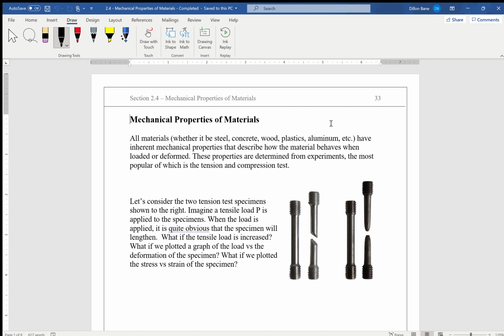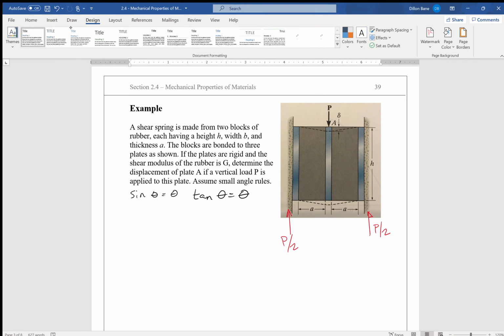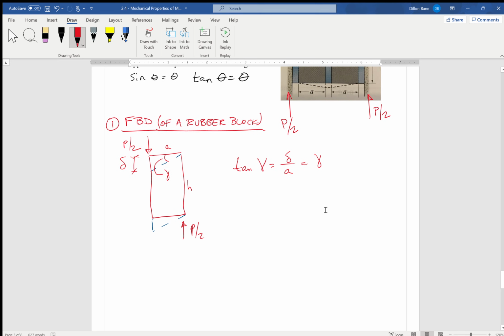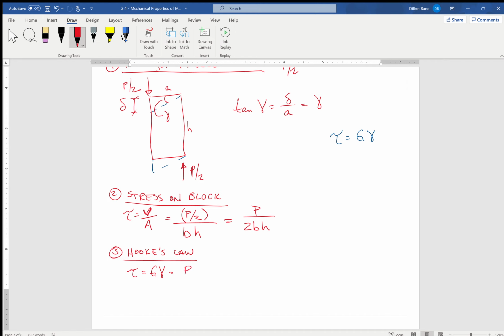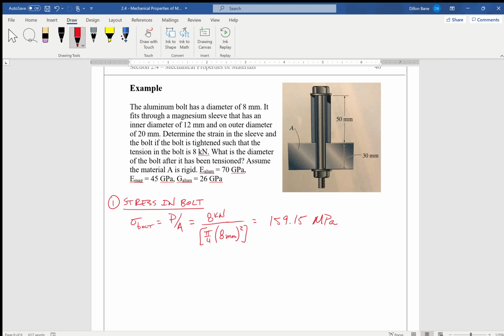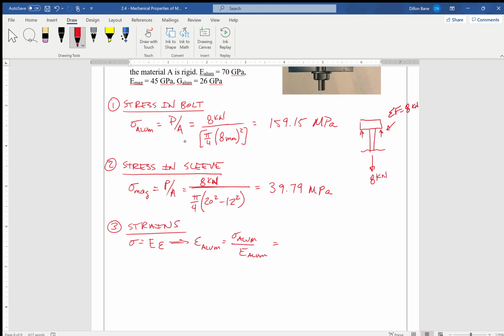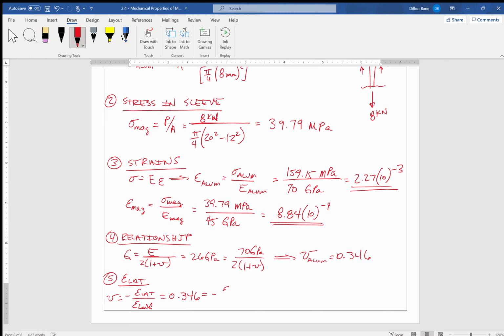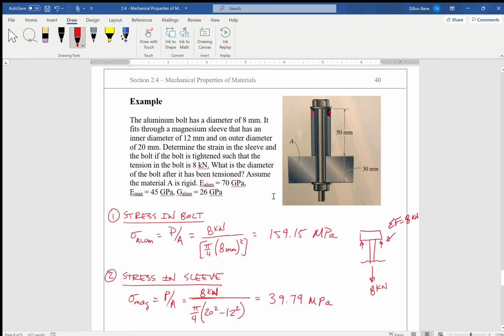CEE 3110 - Section 2.4 - Mechanical Properties of Materials